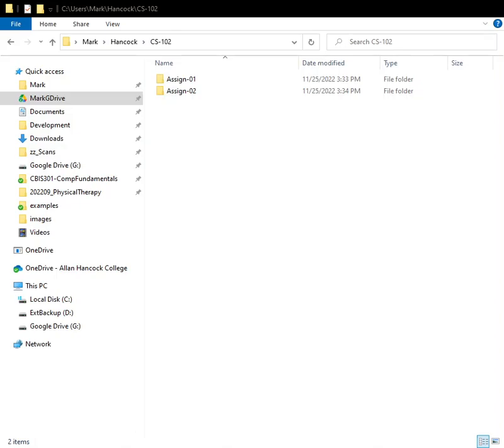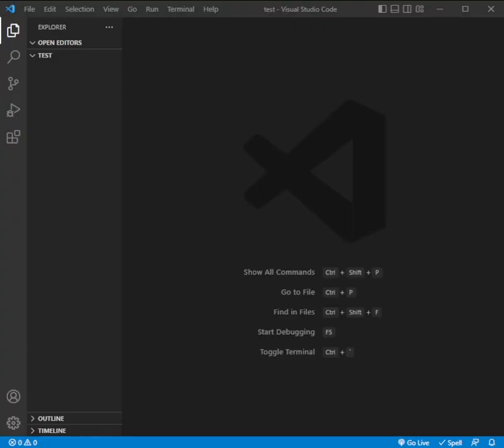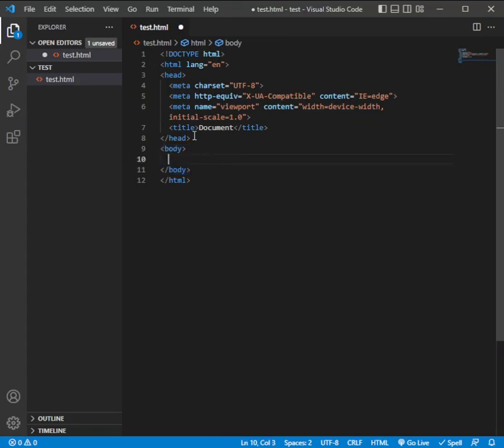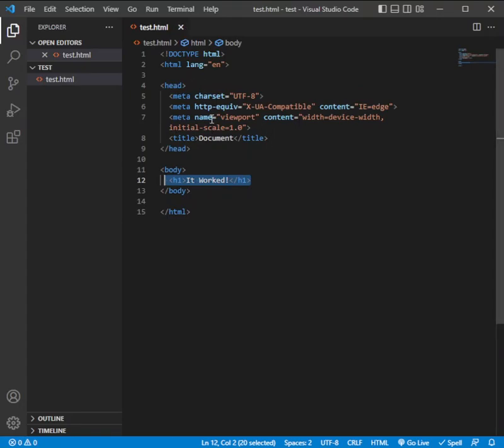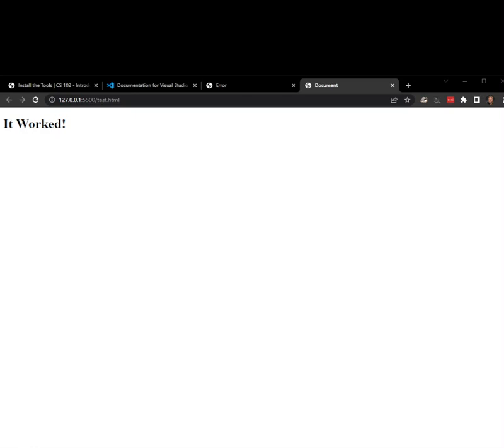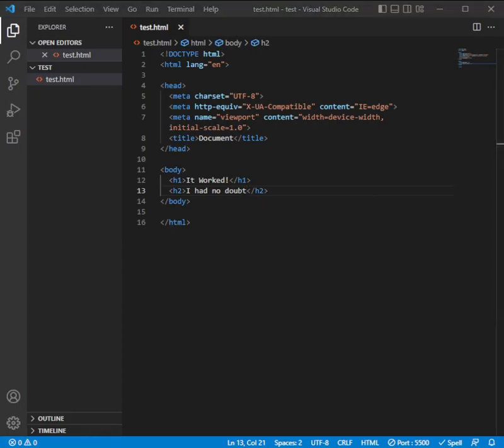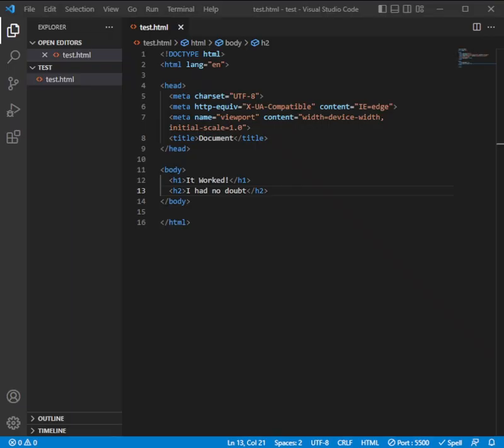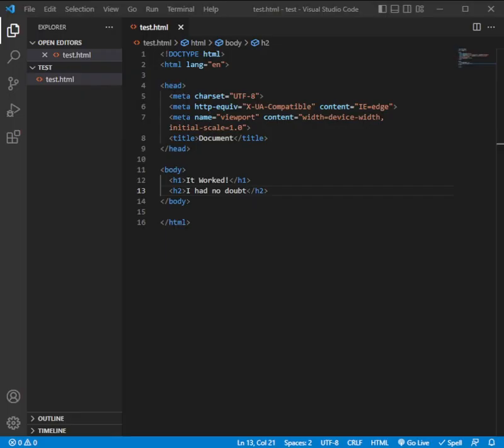CS-102 Getting Started 4 - Test VS Code and Live Server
Put it all together. Create a simple html page and run Live Server to view the page